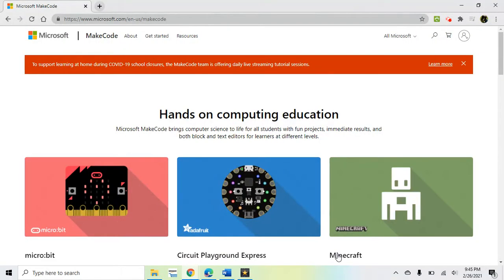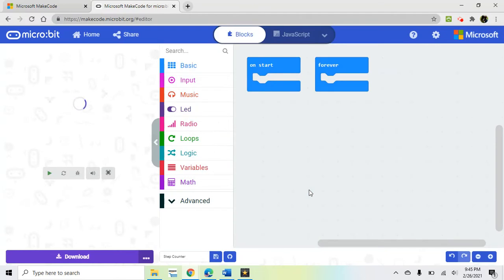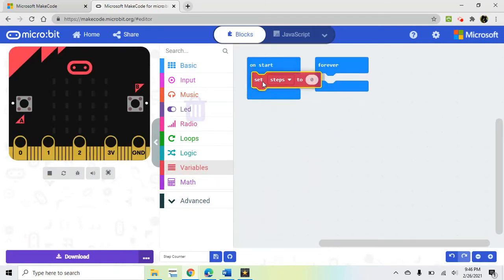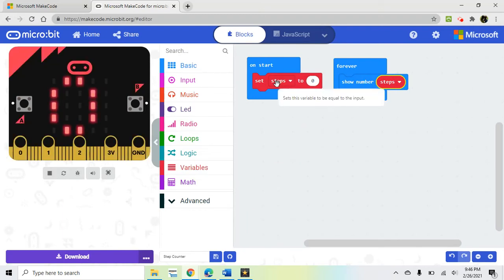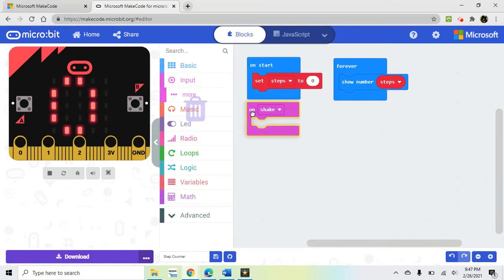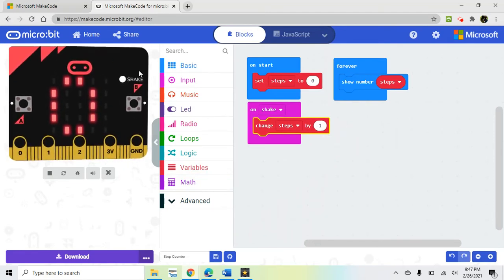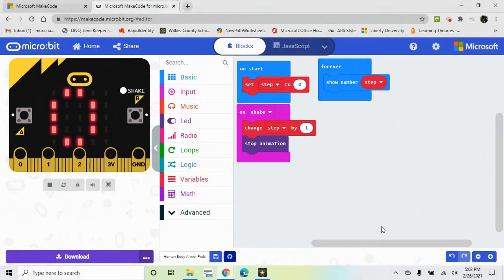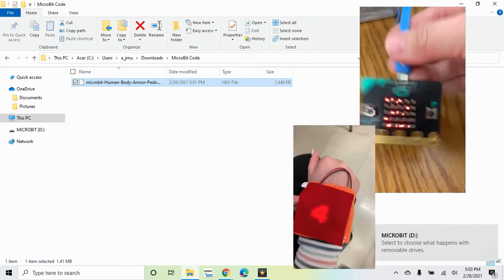Murzin Micro:bit Minute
Making a pedometer using Microsoft MakeCode and Micro:bit Kit